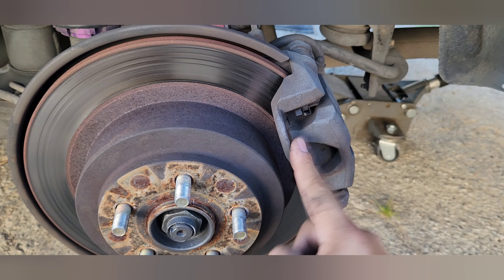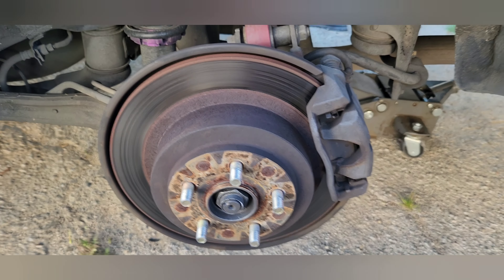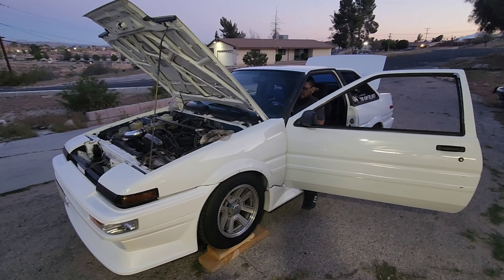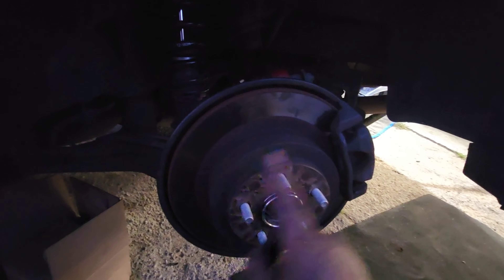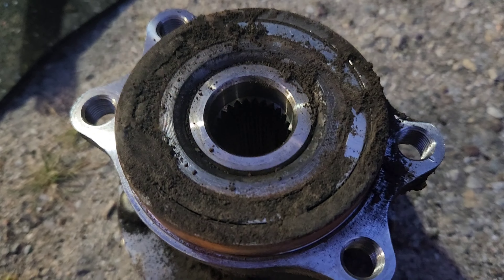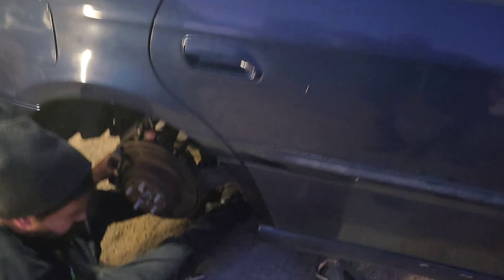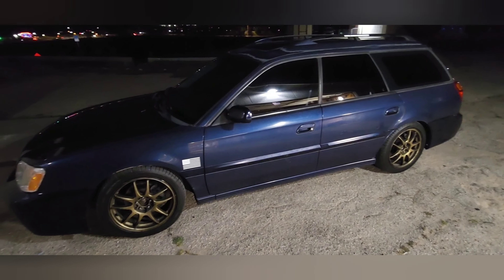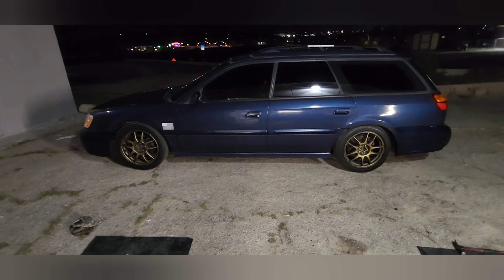03 Subaru Legacy gets wheel bearings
i try poorly to document the process but way too much was happening at once.